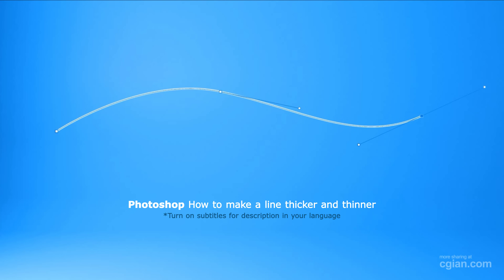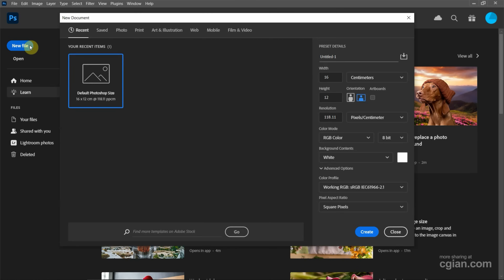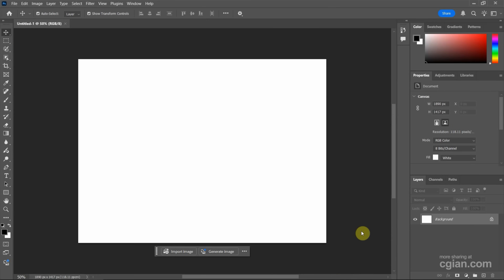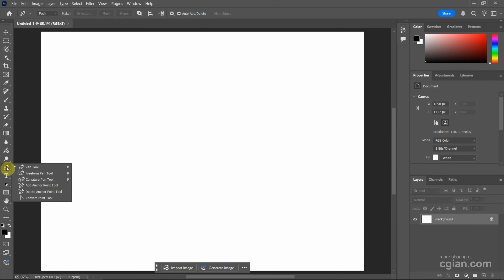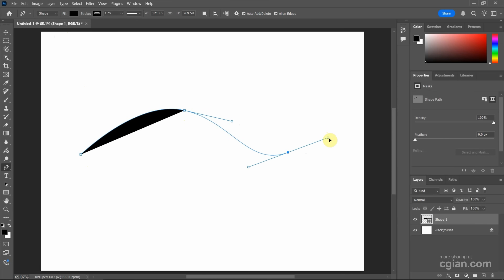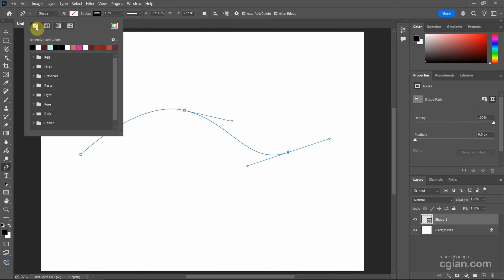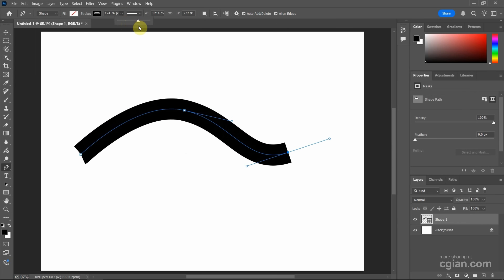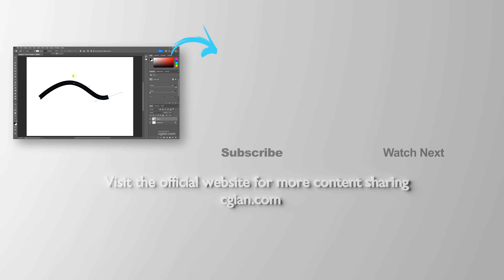How to make a line thicker and thinner in Photoshop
Photoshop tips and tricks, tutorial video shows how to make line thicker in Photoshop, and also shows how to make line thinner in Photoshop. In Photoshop, we can use Pen Tool to draw a line and then adjust its stroke thickness to make line thick or thin. Steps are easy to follow for Photoshop beginners. Happy sharing and I hope this helps.

Timestamp
0:00 Intro - Make line thicker and thinner in Photoshop
0:17 Create new artboard
0:30 Draw Line with pen tool
0:45 Draw Curved Line
0:58 Change Stroke Thickness
1:07 Make Line Thicker